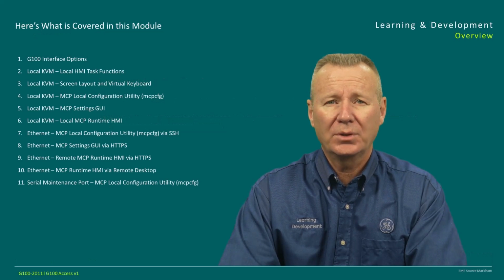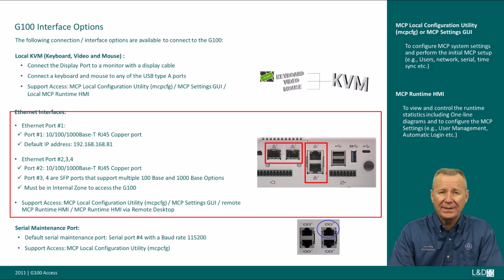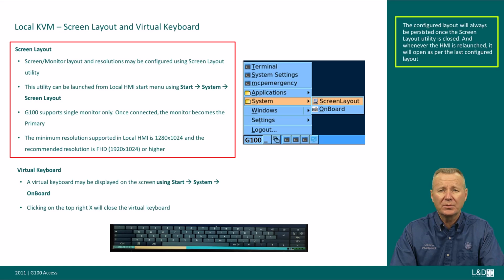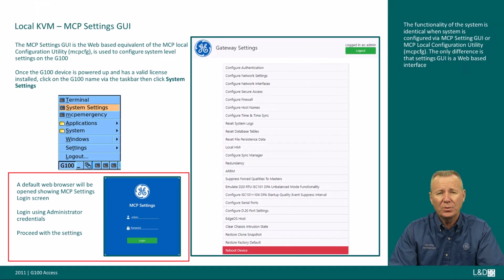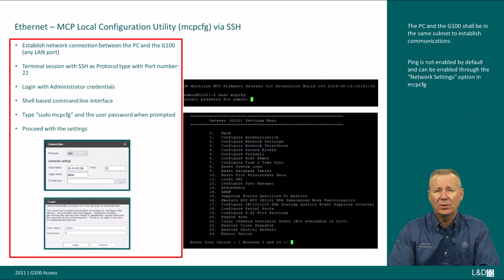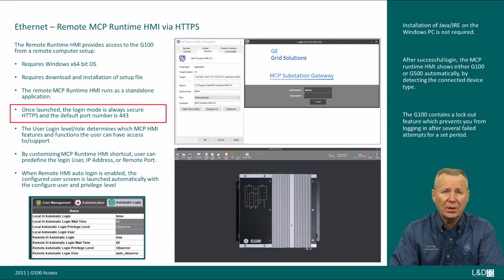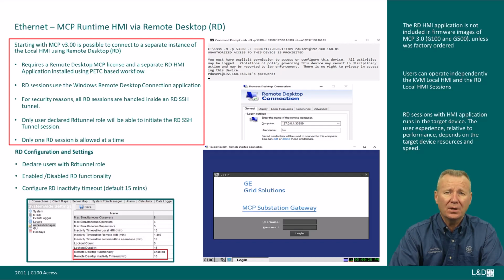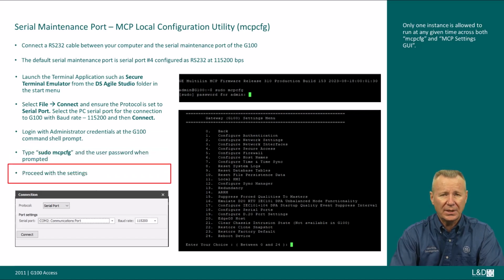G100-2011 l G100 Access v1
In this video we’ll be looking at G100 Access, specifically, G100 Interface Options, for Local KVM we’ll start with the Local HMI Task Functions, Screen Layout and Virtual Keyboard, MCP Local Configuration Utility or mcpcfg, MCP Settings GUI, and lastly for Local KVM the Local MCP Runtime HMI. For Ethernet we’ll look at the MCP Local Configuration Utility via SSH, the MCP Settings GUI via HTTPS, Remote MCP Runtime HMI via HTTPS and the MCP Runtime HMI via the Remote Desktop. Lastly we’ll cover the Serial Maintenance Port for the MCP Local Configuration Utility.

0:00:00 Intro
0:00:10 Overview
0:00:56 Interface Options
0:02:32 Local KVM - Local HMI Taskbar Functions
0:03:45 Local KVM - Screen Layout and Virtual Keyboard
0:04:28 Local KVM – MCP Local Configuration Utility
0:05:17 Local KVM – MCP Settings GUI
0:06:09 Local KVM – Local MCP Runtime HMI
0:08:07 Ethernet – MCP Local Configuration Utility
0:08:45 Ethernet – MCP Settings GUI via HTTPS
0:09:31 Ethernet – Remote MCP Runtime HMI via HTTPS
0:10:57 Ethernet - MCP Runtime HMI via Remote Desktop (RD)
0:12:56 Maintenance Serial Port – MCP Local Configuration Utility (mcpcfg)
0:14:08 Thankyou